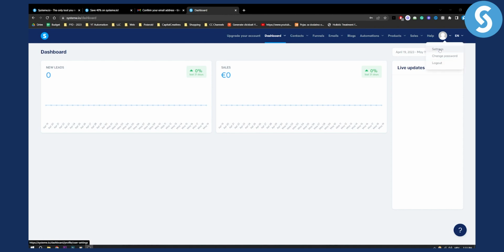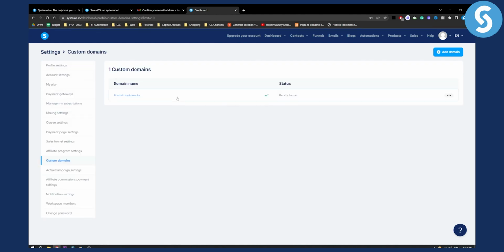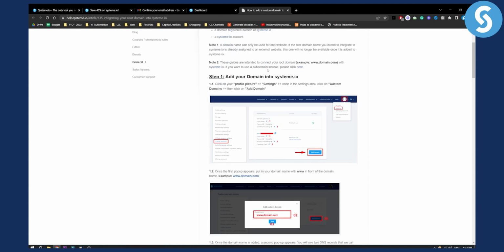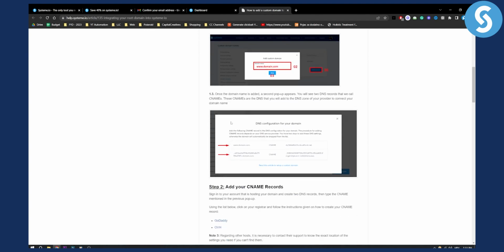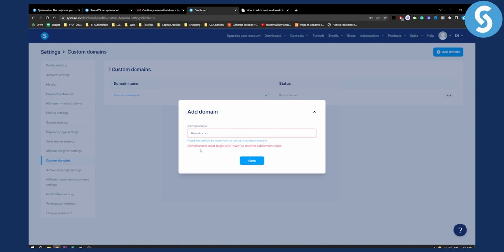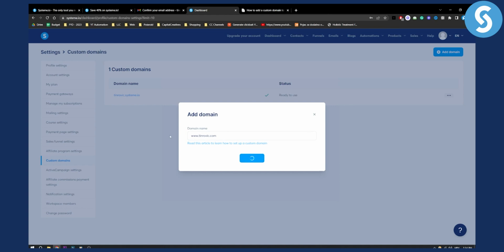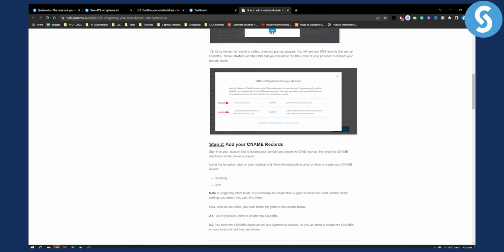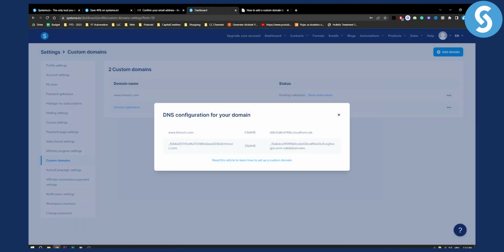How to Connect Domain Name on Systeme.io (2024)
In this video, we will show you how to connect domain name on systeme.io